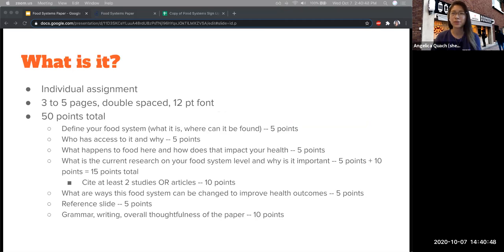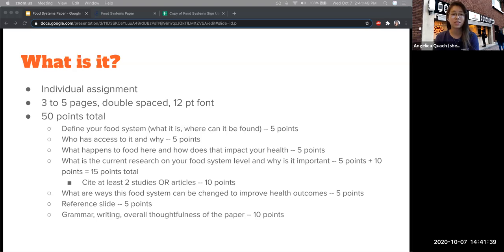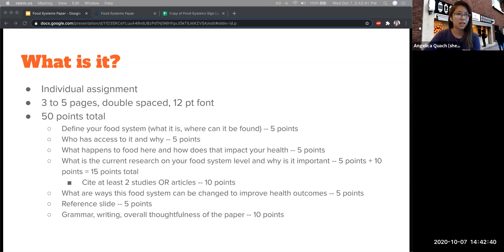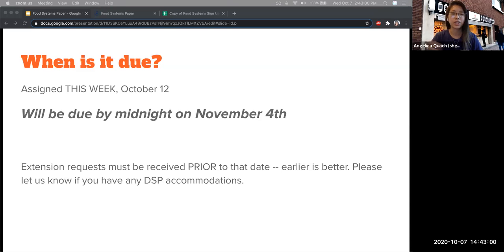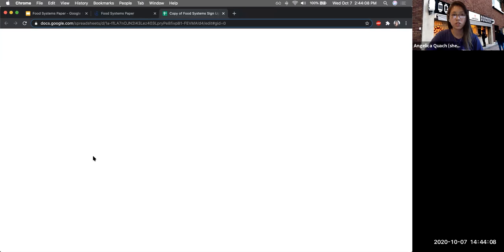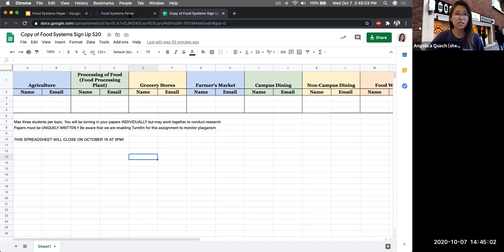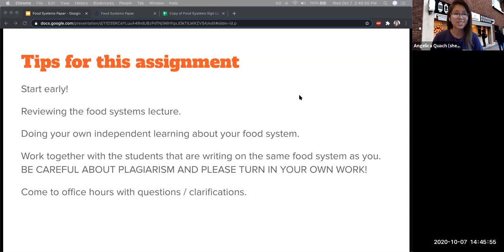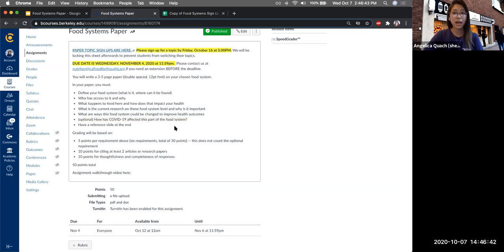Food Systems Paper Assignment